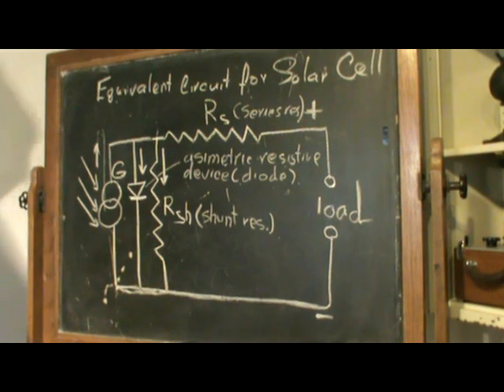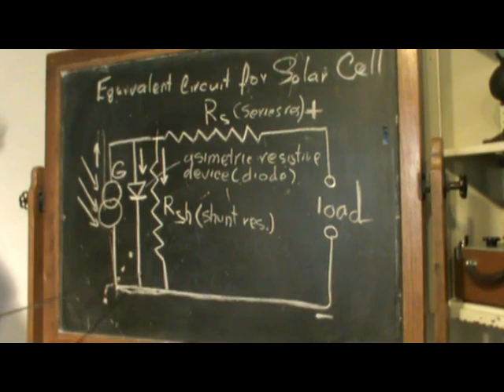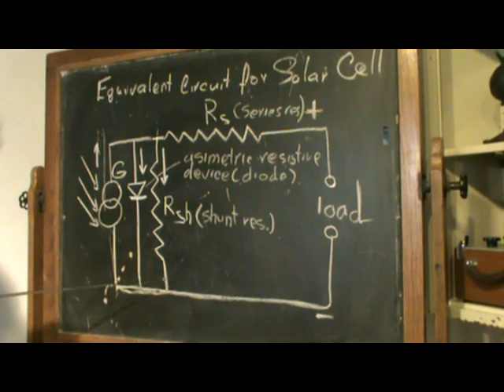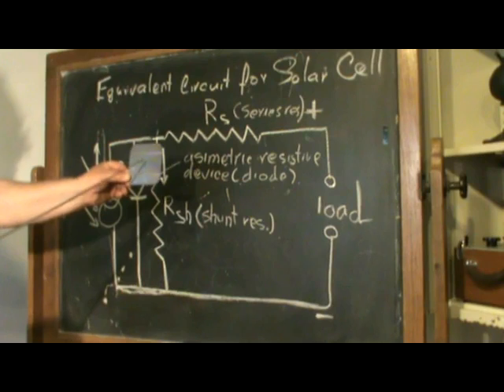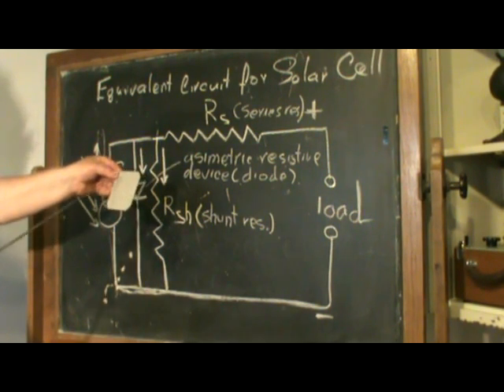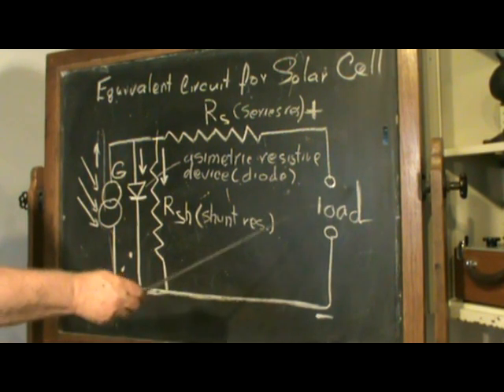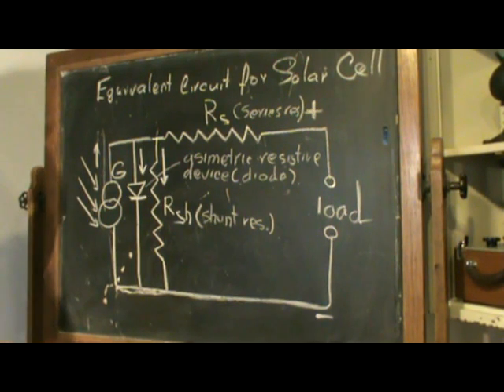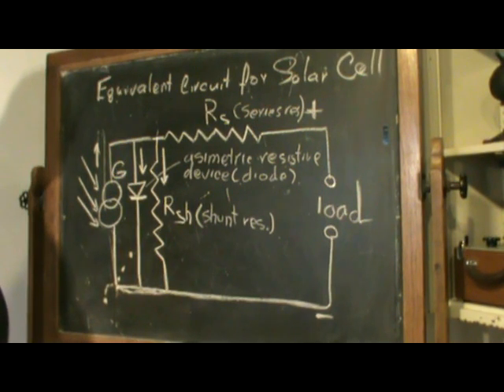Equivalent circuit for solar cell.qt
electrical equivalent circuit model for solar cell